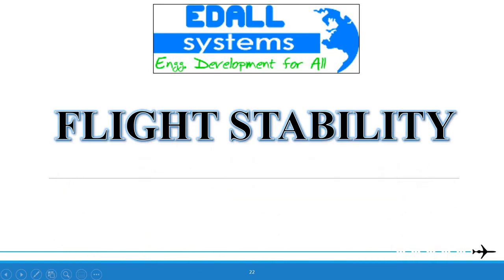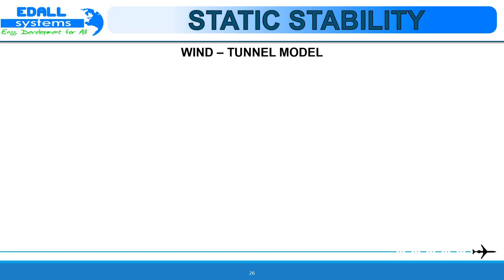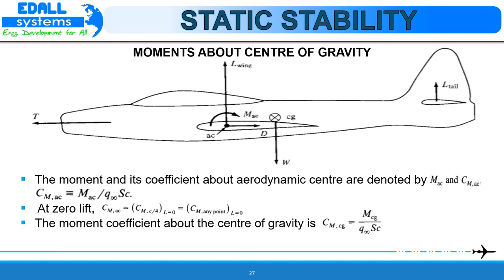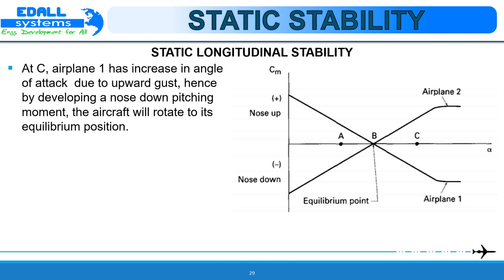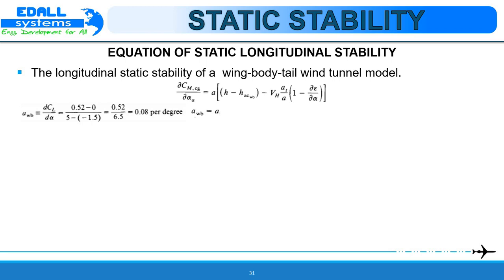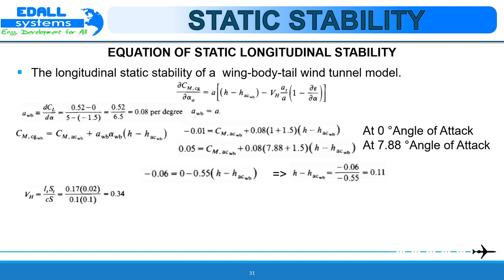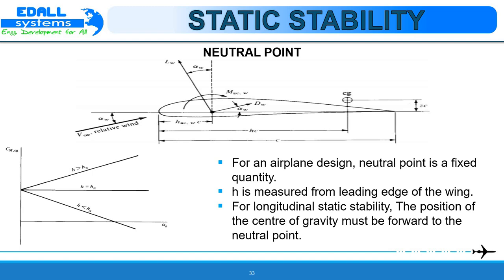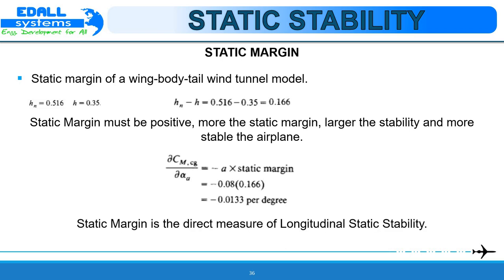# 4 LONGIITUDINAL STATIC STABILITY